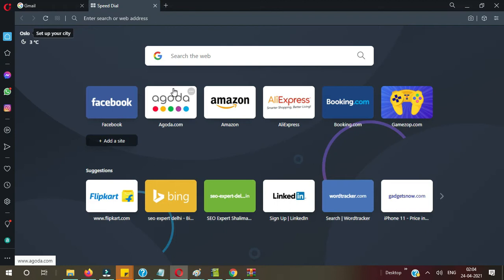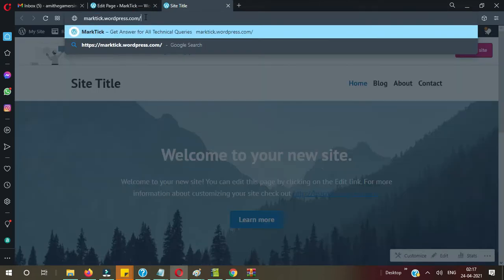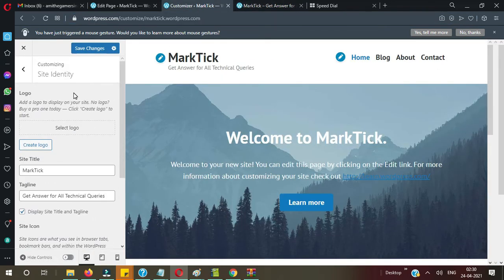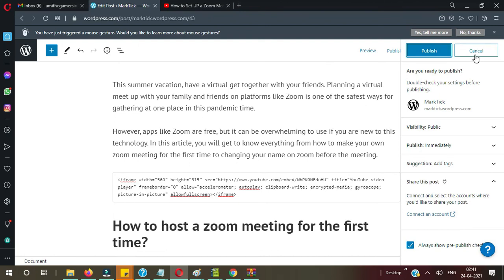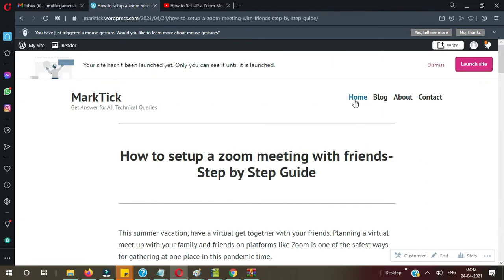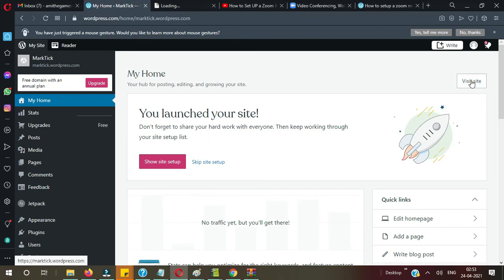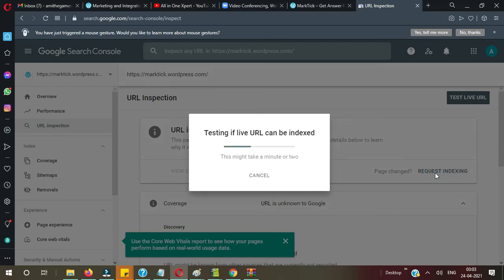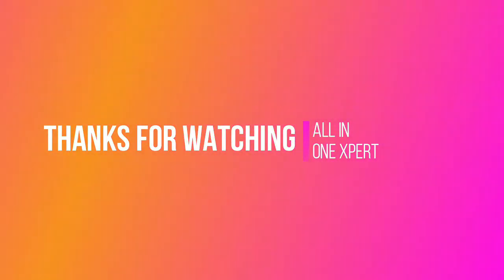Building a Website with Wordpress in Just 30 Minutes | Make Awesome Wordpress Website in Easy Steps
Today I will make this video for all of them who want to create WordPress free websites and want to rank it. It is not necessary that a paid domain and website will give you the best result. With some good work you will get results from free websites and blogs as well. In this tutorial I will teach you how to create a free WordPress website and submit it to webmasters.

I answered below queries in this "how to build a WordPress website" video tutorial

Building a website with WordPress
WordPress create website
How to build a WordPress website
How make WordPress website
How to make a website on WordPress